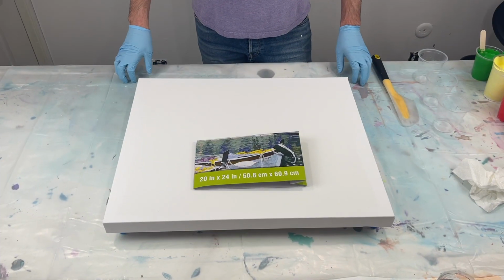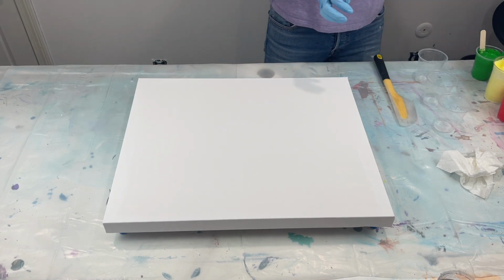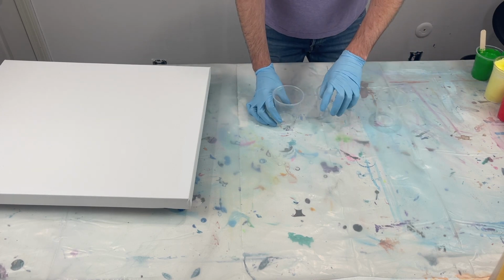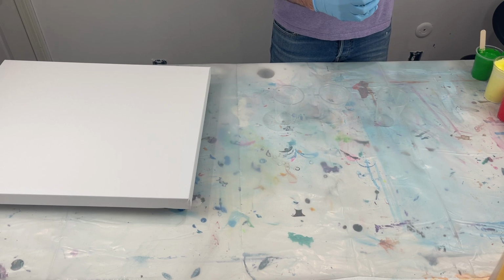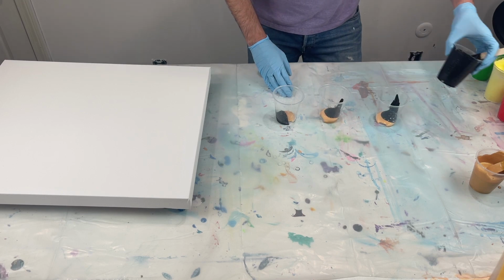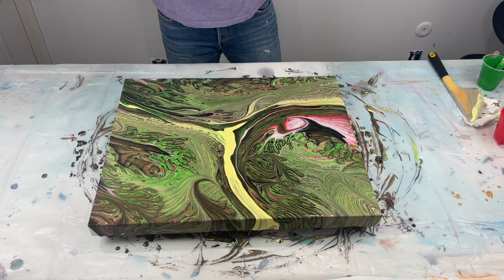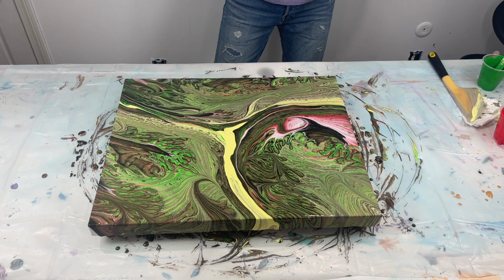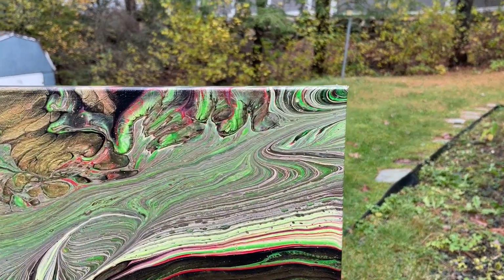Straight Pour~Beautiful Cells~Fluid Art~Fluid Painting-53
Video 53
20x24 Gallery Wrapped Canvas

Hello everyone! Fluid Art or Fluid Painting, is becoming more fun for me everyday.  Today, I'm doing a 3 Cup Straight Pour that produces such beautiful cells.  I found this acrylic pour a bit difficult but I do love a challenge.  I always get excited to make a green pour but I tend to forget how hard greens can be to work with in a fluid painting.  Having to meld 3 cups of paint into 1 puddle and then deciding what to keep on the canvas was a little challenging but what I ended up with, I was very happy with the result.  I hope you enjoy this premier.  Let me know what you think of this piece in the comments below.

Time Stamps
0:00 Intro
0:20 Fluid Art Experience
1:28 Canvas size and colors
3:50 Layering paints in the cups
6:36 Applying paints to canvas
9:07 Applying the Flow Extender
9:43 Wrecking the puddles
10:35 Tilting the canvas
15:32 Wet result close up
16:14 Outside Dry result, close up and final thoughts

Colors Used
Amsterdam Pearl Red
Amsterdam Perm Green Light
Amsterdam Primary Yellow
Amsterdam Pyrole Red
DecoArt 24k Gold
DecoArt Satin Enamel White

Pouring Medium
Daler-Rowney Gloss medium

To help me grow my channel, I would love it if you could share my videos on any of your social media accounts.